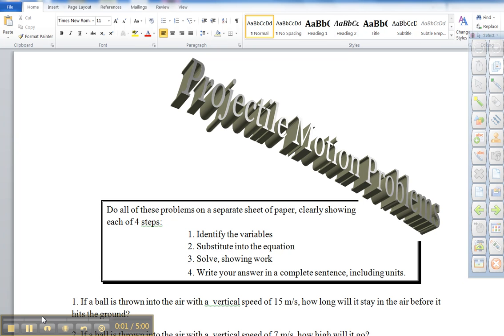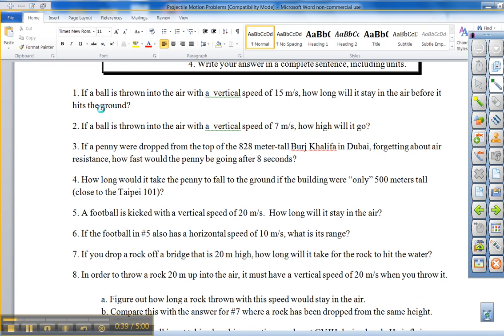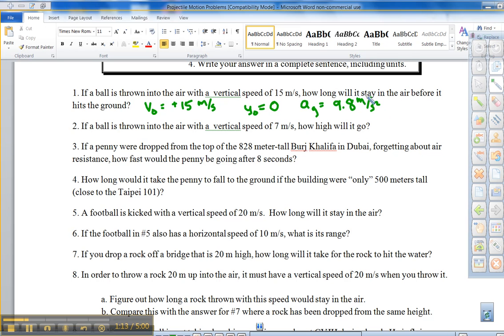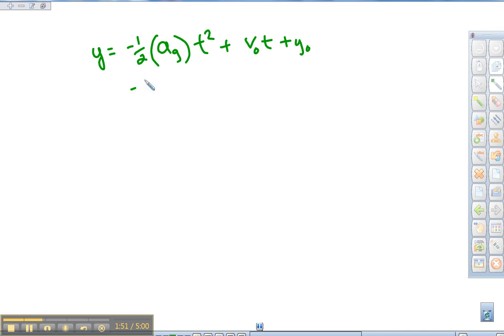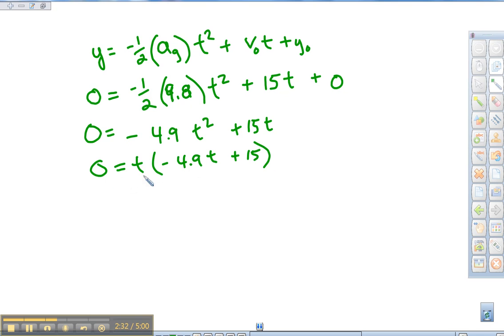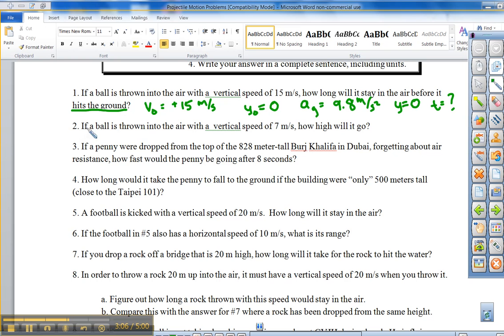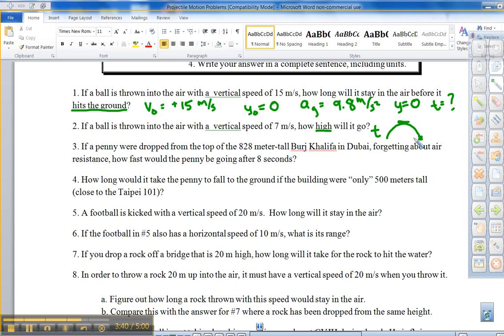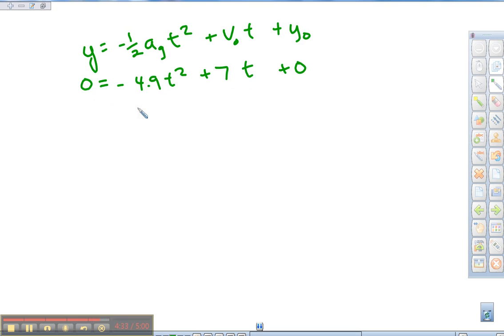Projectile Problem examples 1 and 2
After watching the first three introductory videos on projectile motion, try these problems yourself!  It's best if you've taken first year algebra and can factor quadratic equations. This worksheet is freely downloadable at TpT.